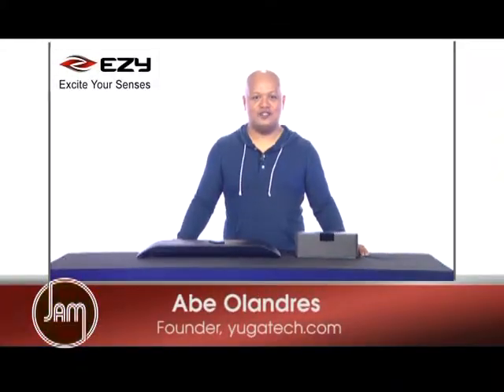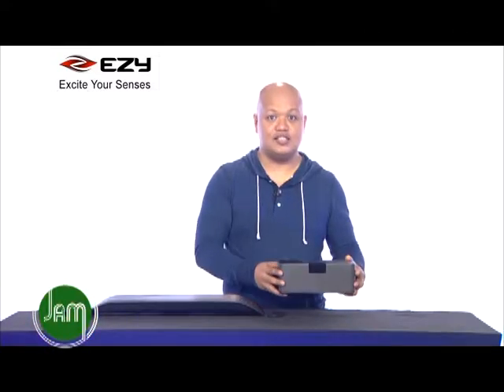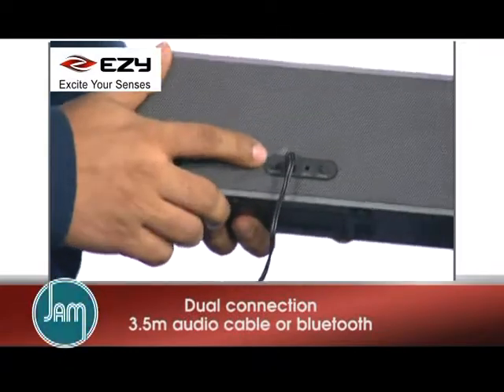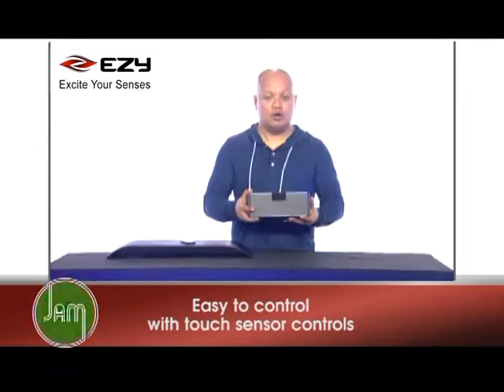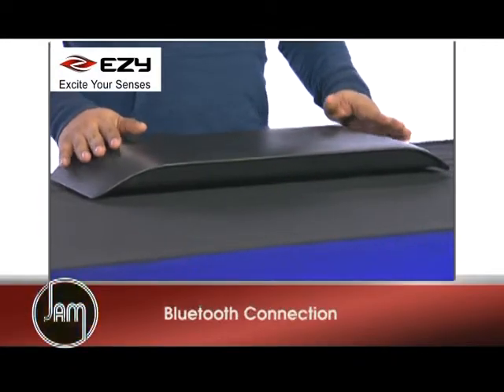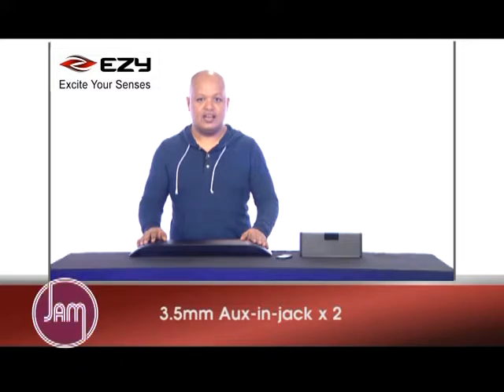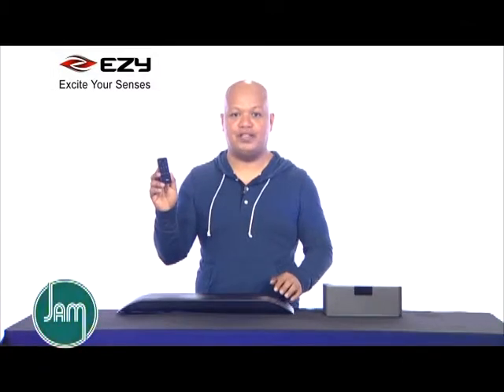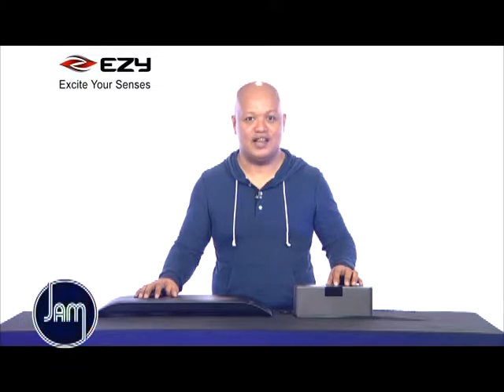JAM featuring Abe Olandres Yugatech, EZY Angel Wing & EZY Blackbox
EZY Speakers